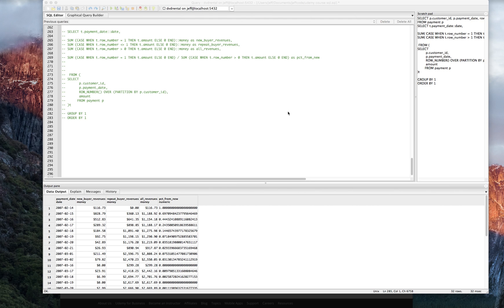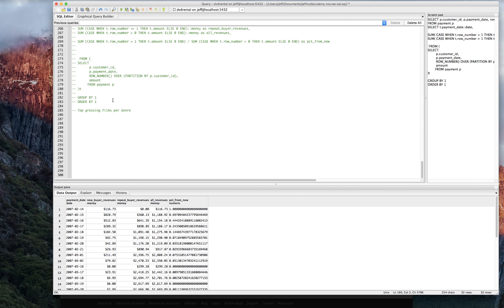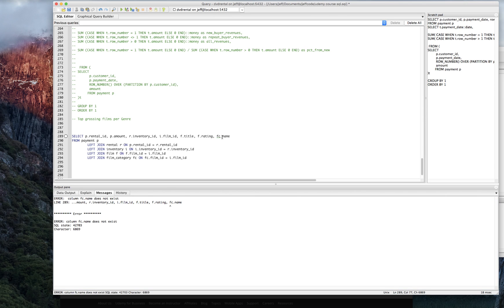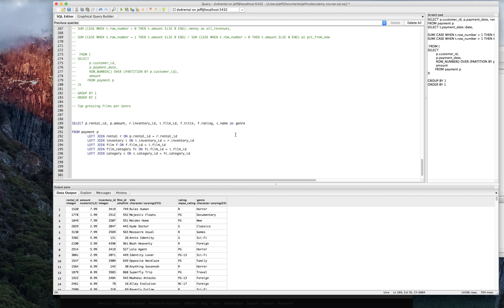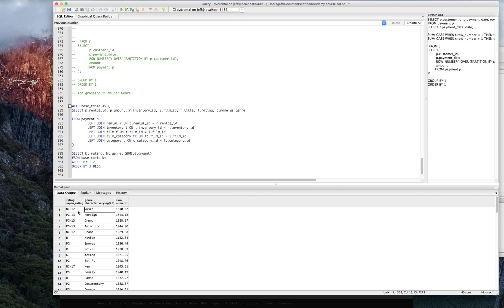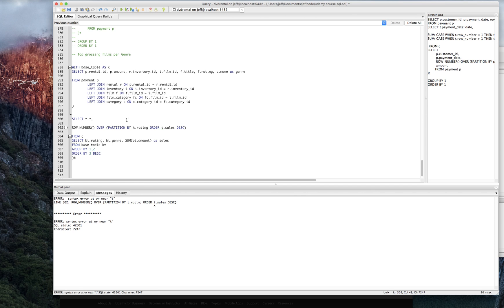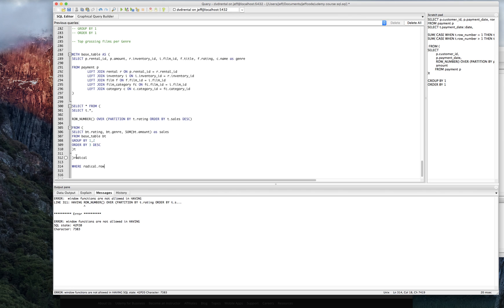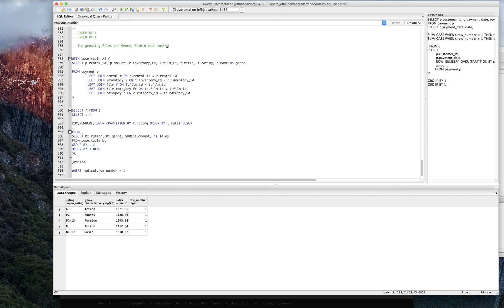SQL - Finding Top Grossing Genres Within Each Rating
Using our DVD Rental Dataset, we formulate a problem and hack our way through it. Good to follow if you're getting up to speed using SQL.